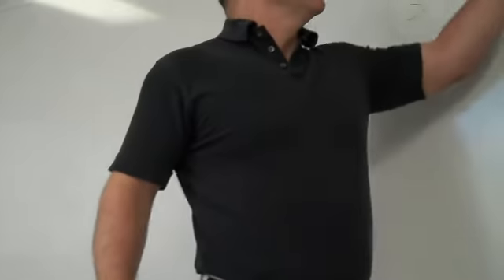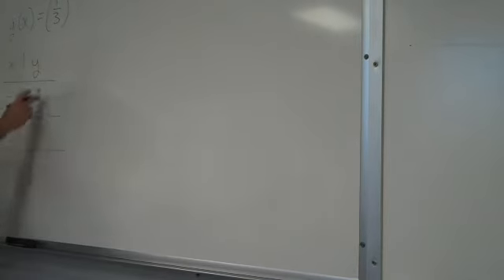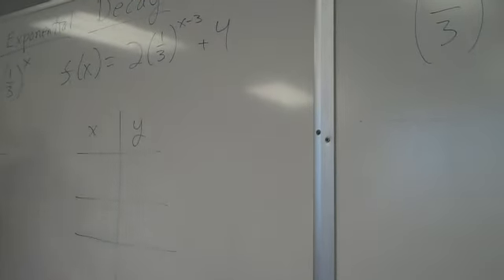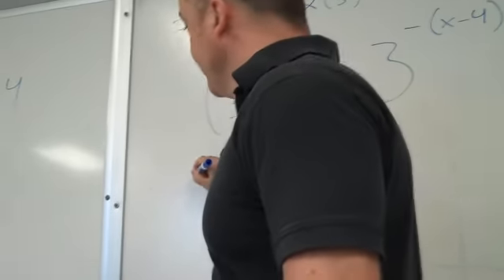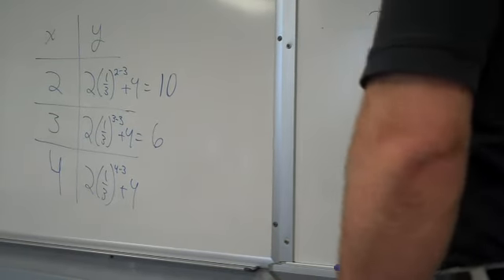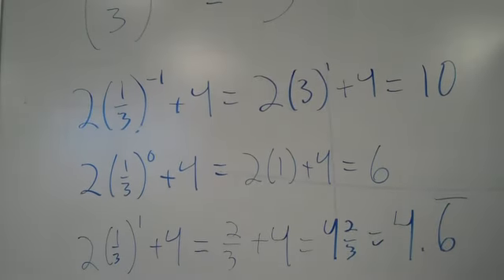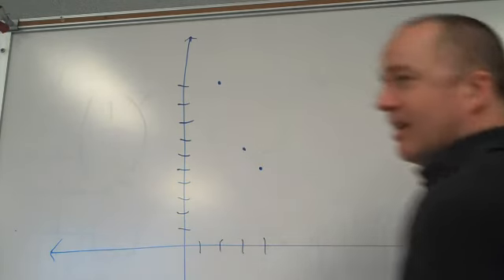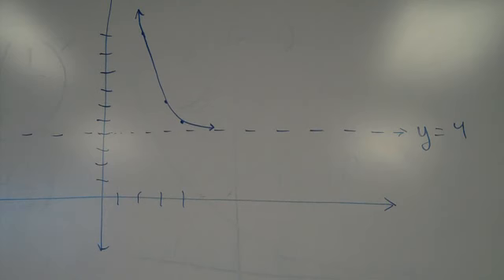Exponential Decay 2